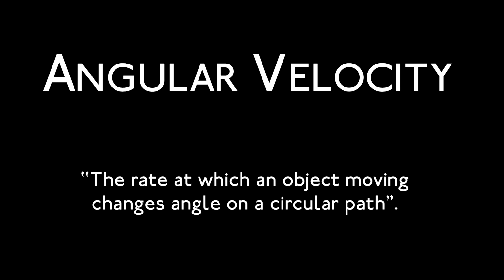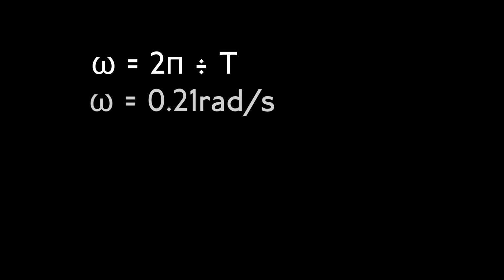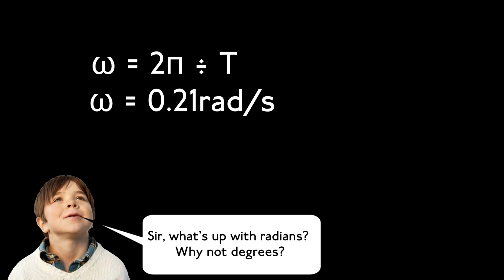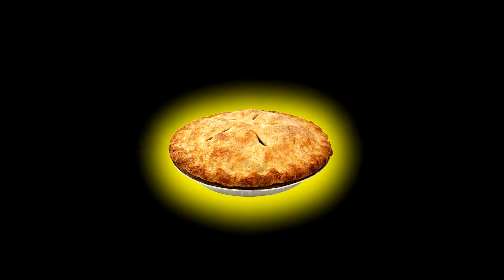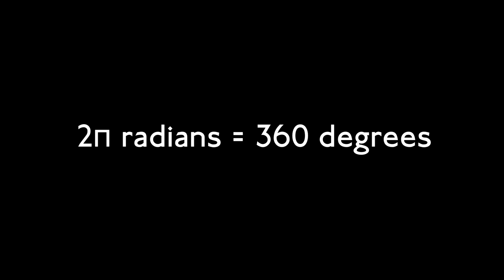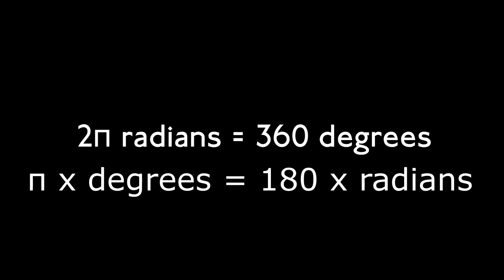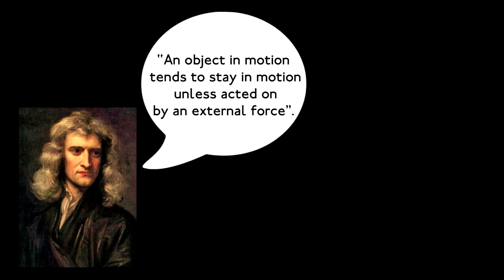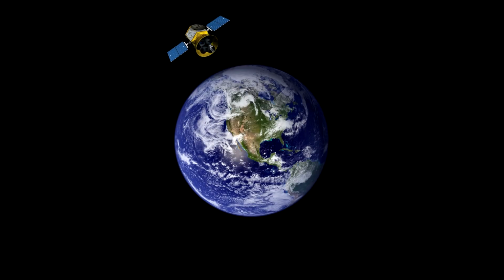THE GREATEST VIDEO ABOUT CIRCULAR MOTION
Shoutout to Emmanuel Lesi who basically did all the physics in the video above